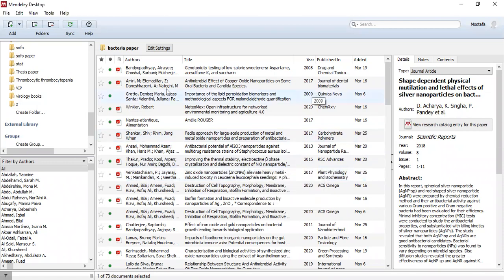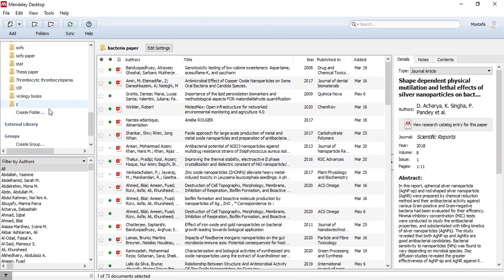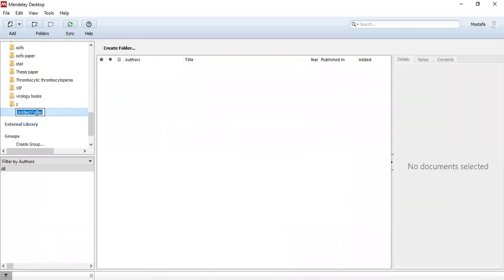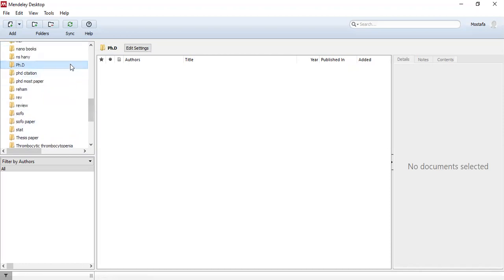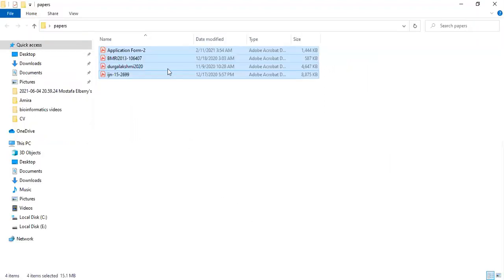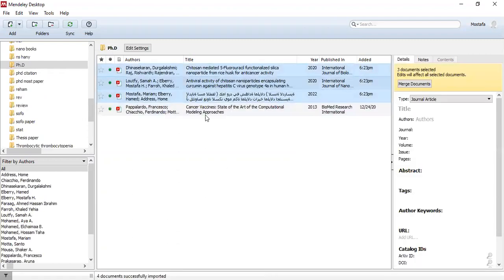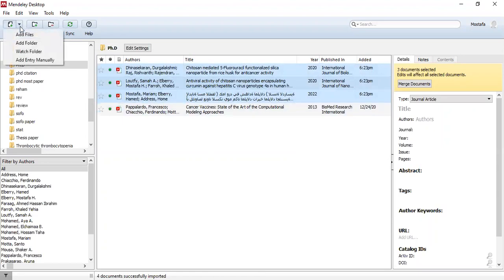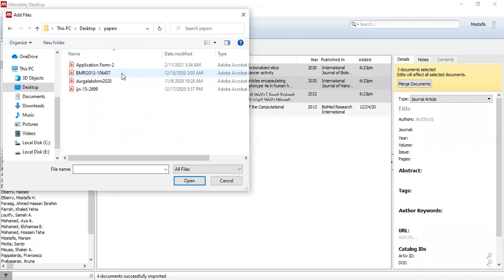How to Create a New Folder and Import PDF files to Mendeley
Creating a folder for each paper your read makes it easy and organized so that you can deal perfectly with your references.